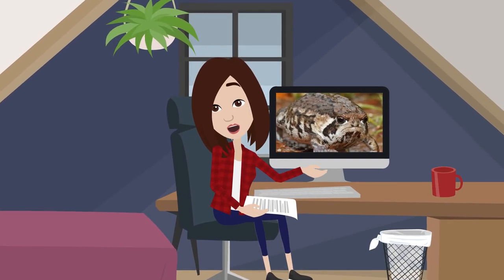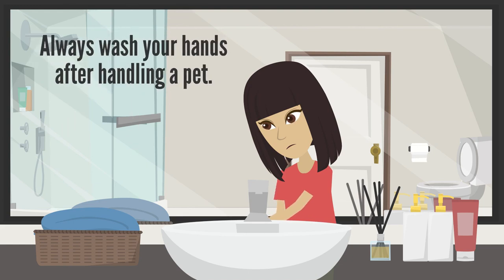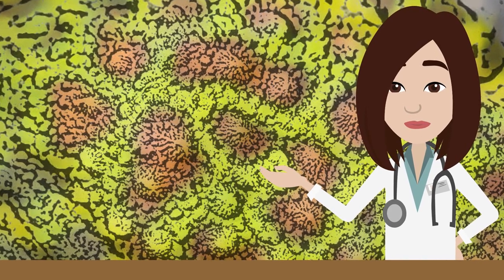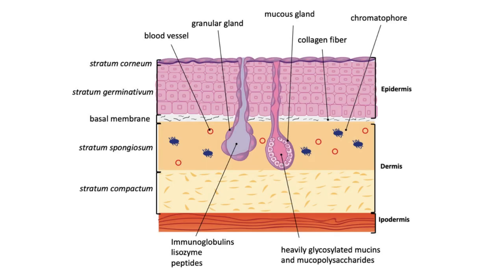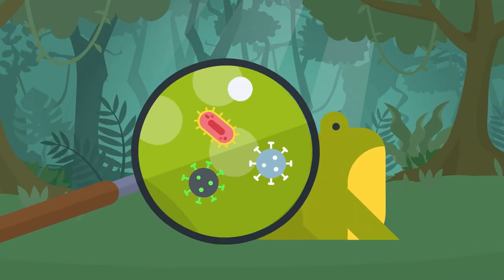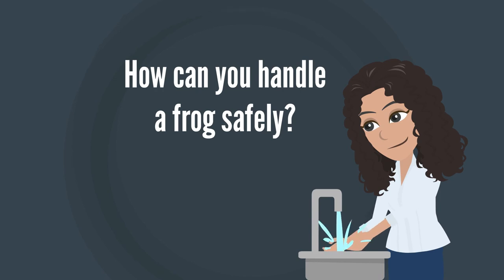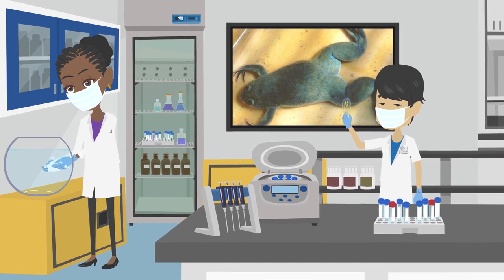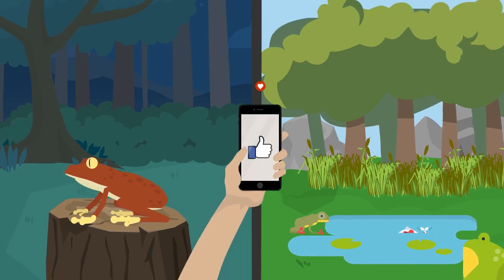The Dangers Of Handling A Frog With Bare Hands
Continuing with my animated science and nature series, today we'll be looking at why you shouldn't handle frogs (or any amphibian) with bare, dry hands. If you're enjoying this animated series, be sure to boop that like button!